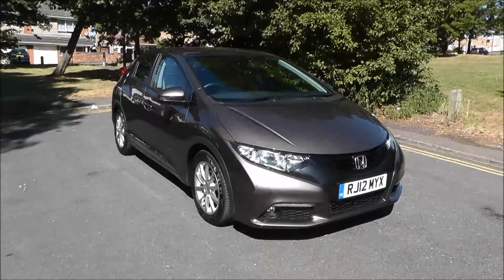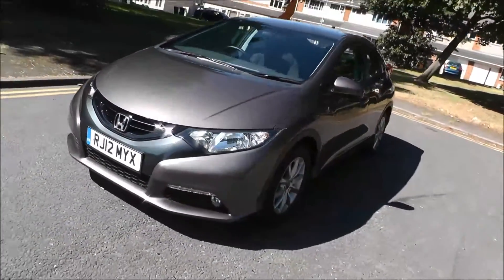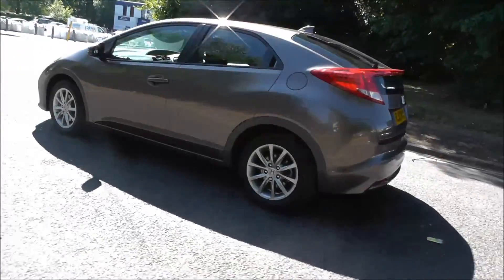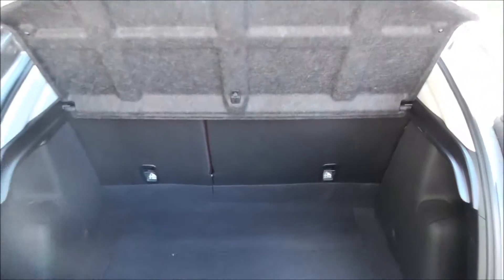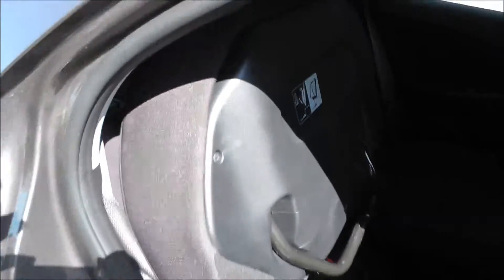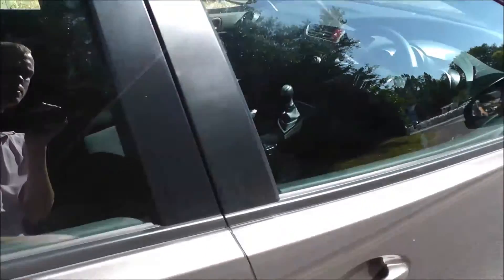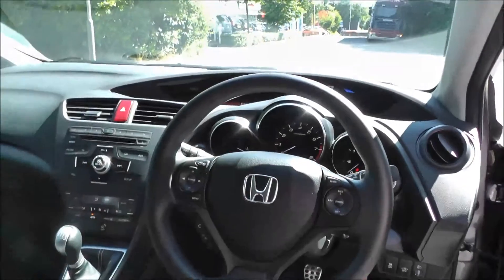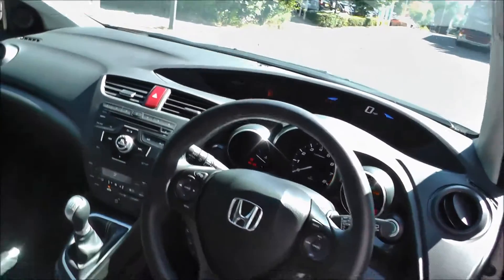Honda Civic 1.8 i-VTEC ES 5 Door RJ12 MYX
This car is finished in Urban Titanium, has covered 12936 miles and comes with a full service history.

This car comes with Electric Windows, Electric Mirrors, Air Conditioning, Climate Control, CD Player, Bluetooth, Trip Computer, Central Locking, AUX Input, USB Input, Power Mirrors, Fog Lights, Cruise Control, Parking Camera, Auto Wipers, Auto Headlights and Alloys.